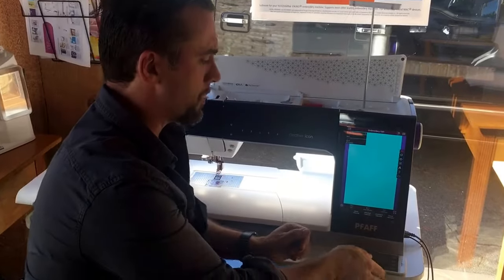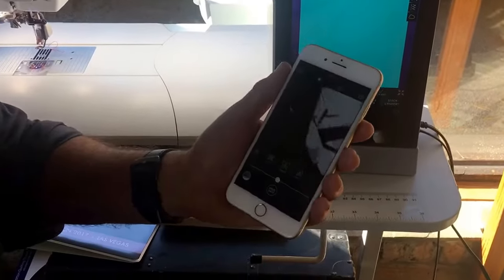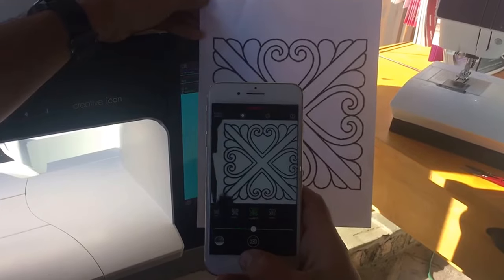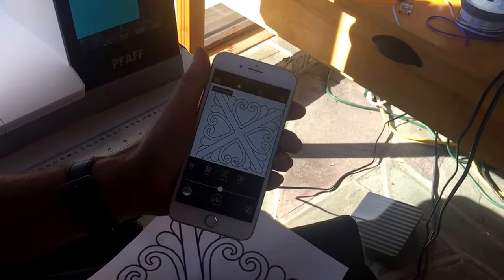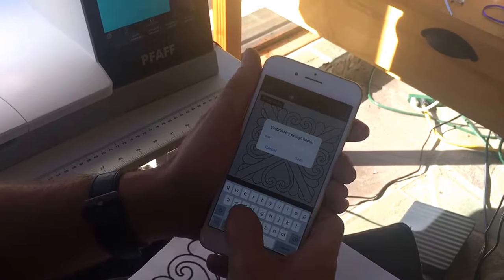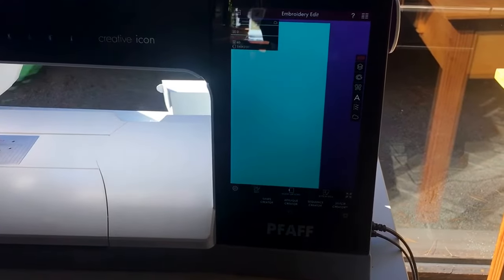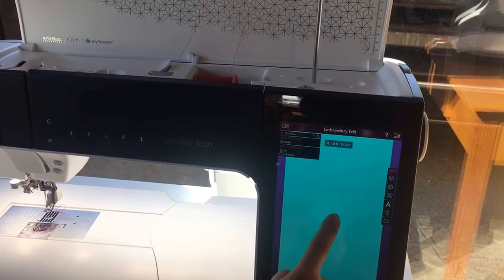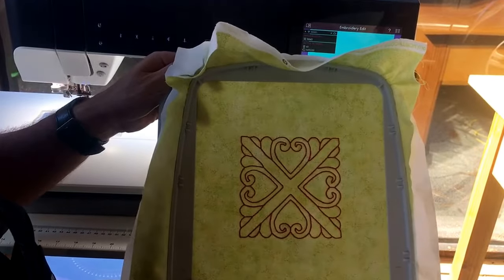Creative icon and the image stitch app!